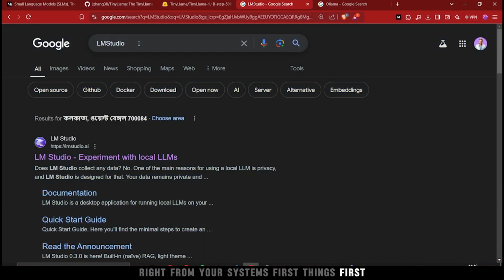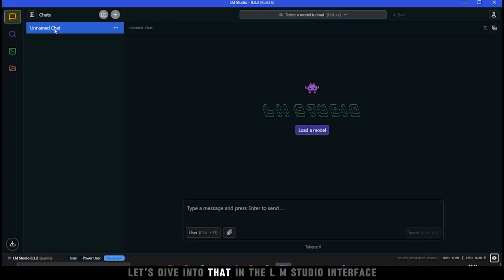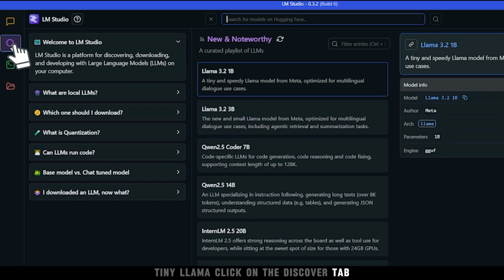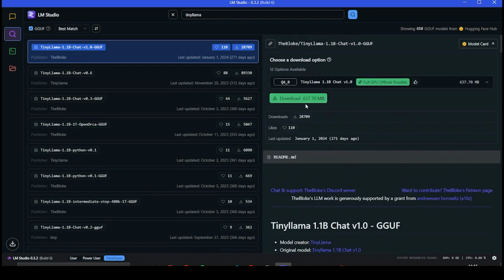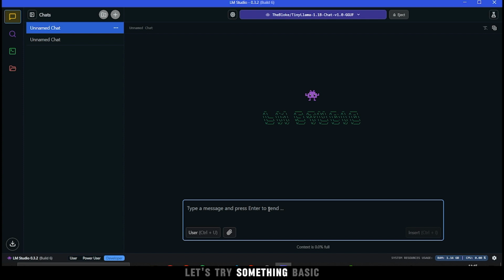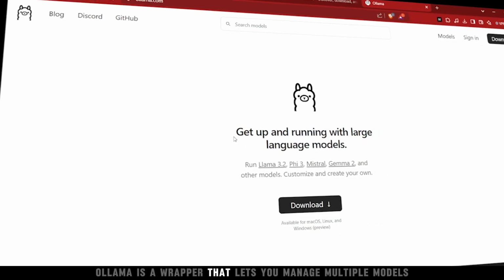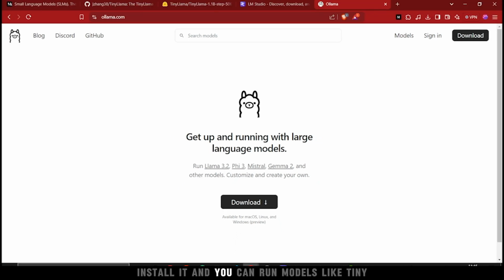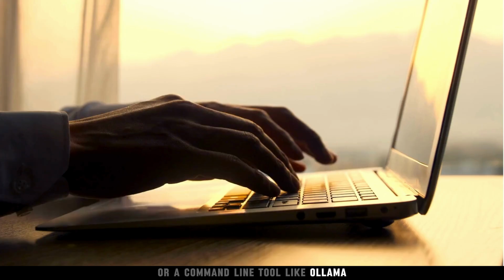Run Small Language Models on PC: Without Code with LM Studio & Ollama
In this AI Demo, we show you how to run small language models on your PC without writing any code. Using tools like LM Studio and Ollama, you'll learn how to easily download, set up, and interact with AI models right from your system.

► Step 1: Download LM Studio
    Head over to lmstudio.ai and download the appropriate version for your operating system (Windows, Mac, or Linux).

► Step 2: Install and Open LM Studio
    Once the download is complete, install the software and launch it. You’ll be greeted by a clean, minimalistic interface that’s ready to use.

► Step 3: Select a Model
    Before interacting with the AI, you need to load a model. In the LM Studio interface, click on the Discover tab and search for the Tiny Llama model, which has 1.1 billion parameters—ideal for running efficiently on most PCs.

► Step 4: Download and Load the Model
    After selecting Tiny Llama, hit the Download button. Once the download finishes, LM Studio will automatically load the model for you.

► Step 5: Start Chatting with AI
    Now that the model is loaded, you can interact with it. Ask the AI to generate something simple, like a Python script, and see how quickly the response is delivered.

► Step 6: Alternative Method – Download Ollama
    For those who prefer using the command line, download Ollama from their official site and install it on your system.

► Step 7: Run Models with Ollama
    Once installed, you can run Tiny Llama and other models directly from the terminal by typing a command like ollama run Tiny Llama. Watch as it processes your request right in the terminal.

► Step 8: Experiment with Both Tools
    Both LM Studio and Ollama offer powerful, easy ways to run small language models on your PC, with or without a graphical interface.

Whether through LM Studio's user-friendly interface or Ollama's command-line flexibility, you can easily run small language models on your PC without writing any code. Experiment with both tools to see what works best for you!